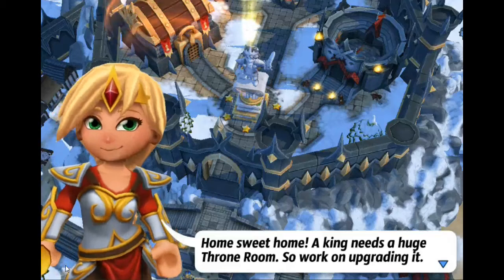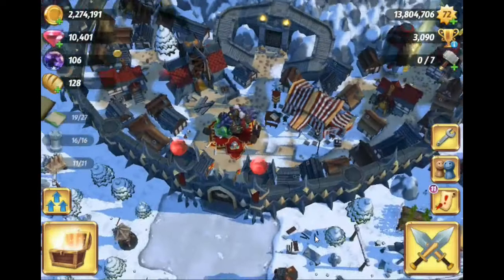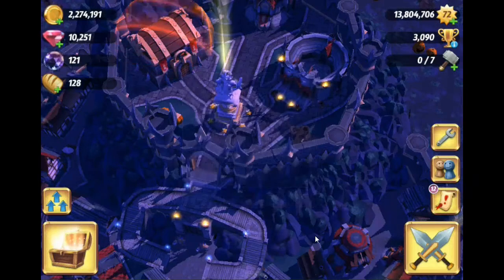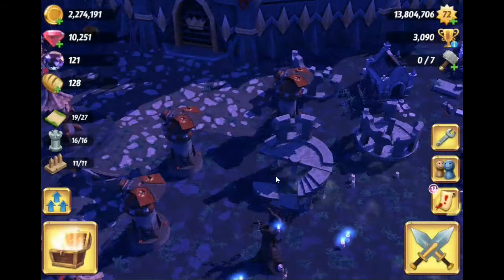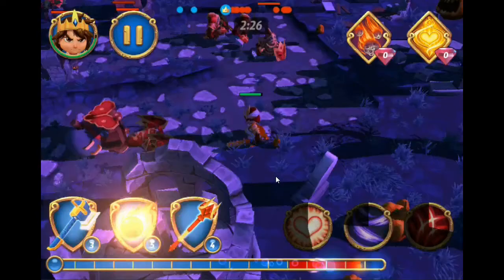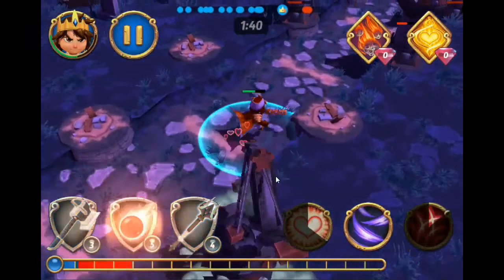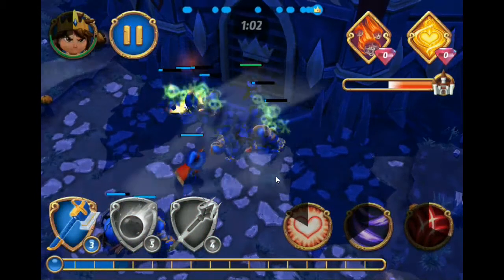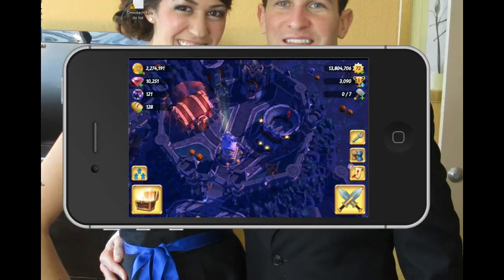Royal Revolt 2 Halloween layout brand new feature cool